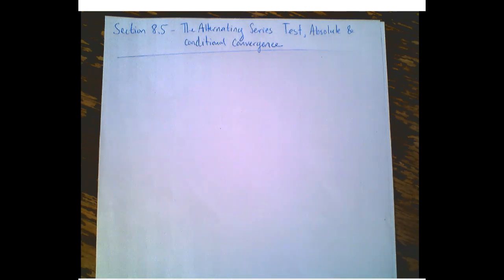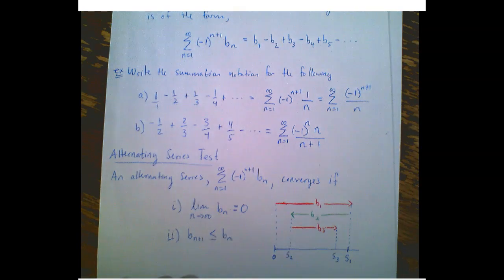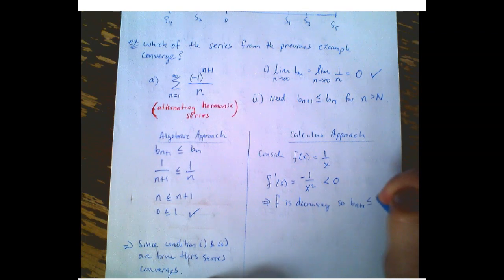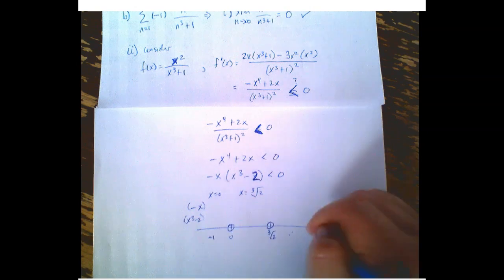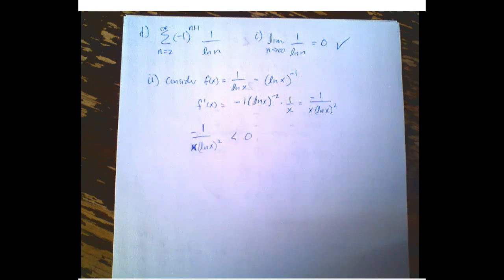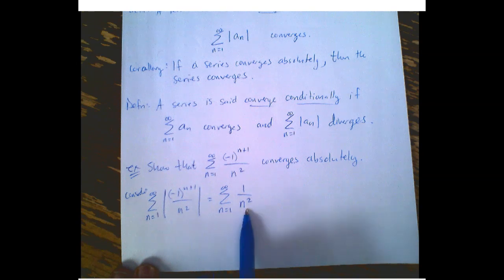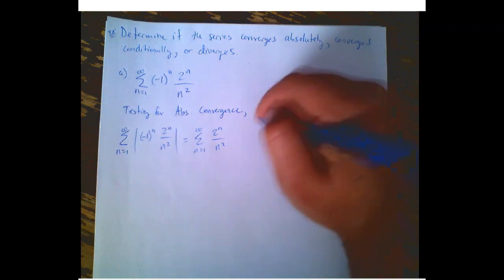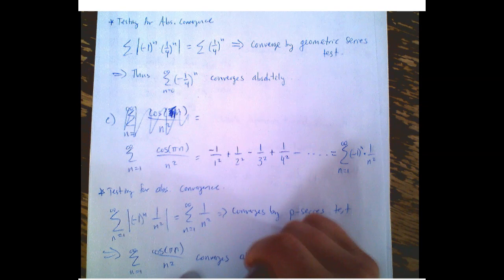Section 8.5 - Alternating Series Test and Absolute Converge.